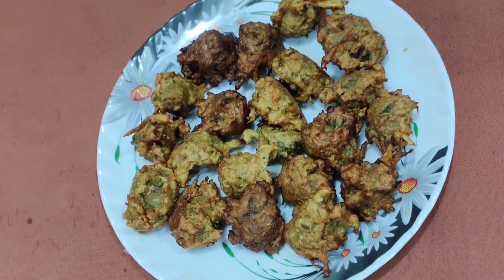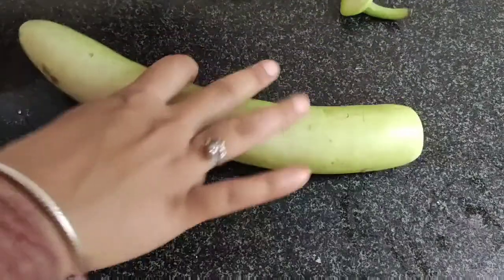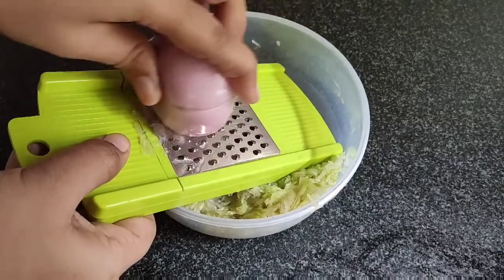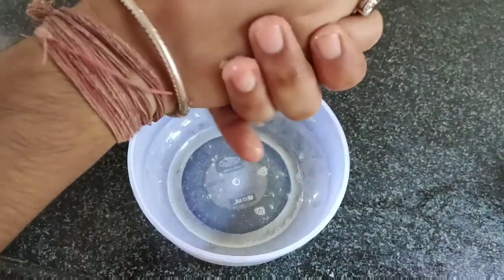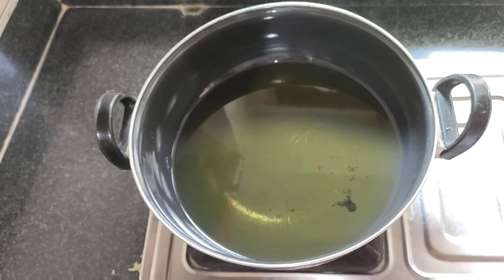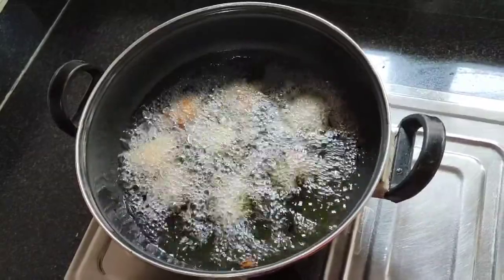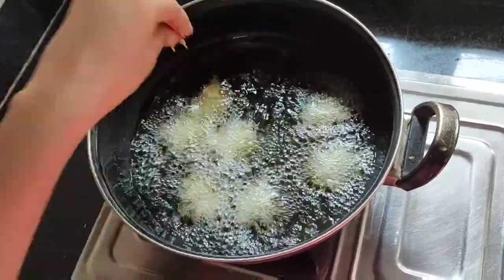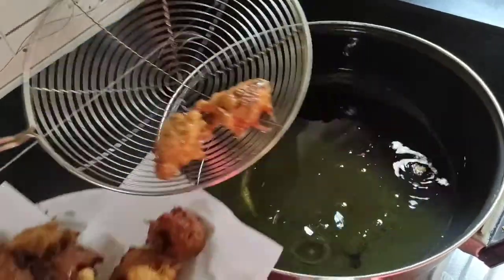6 मिनट में बनाए लौकी के हैल्थी पकौड़े- Lauki Pakora - Lauki Pakodi - Loki ka pakora in Hindi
WATCH = 6 मिनट में बनाए लौकी के हैल्थी पकौड़े- Lauki Pakora - Lauki Pakodi - Loki ka pakora in Hindi

Gourd pakoras are very tasty to eat and are made in a very short time.  People don't particularly like children.  But the gourd pakoras are also liked by children.  Gourd pakoras are also good for health, so whenever you want to eat something spicy then you can eat gourd pakoras keeping in mind your health.

ingredients
500 gram Lauki / Loki
 1 piece onion
1 cup besan / Gramflour
 4 tbsp courn flour otr rice flour
 chopped green coriander
 1 tbsp garam masala
 1 tbsp ginger garlic paste
 1 tbsp roasted jeera powder
1/2 tbsp black salt (optional)
white salt to taste
  2 pinch hing / asafoetida
 1 tbsp cumin seeds / jeera
1 tbsp red chilli powder